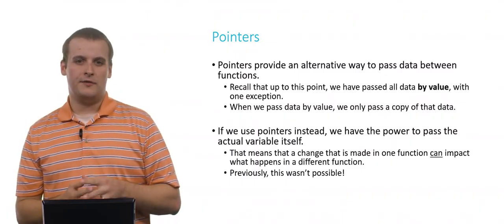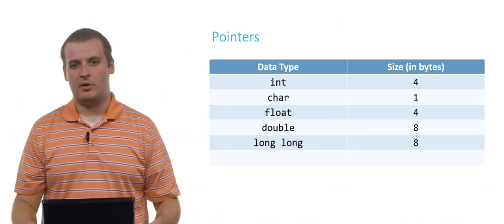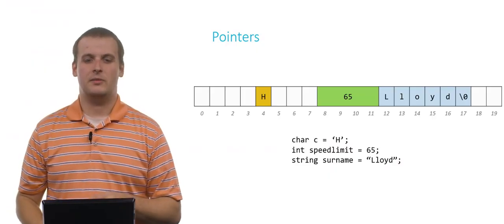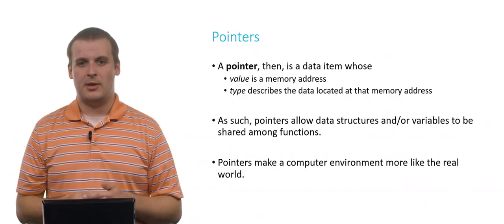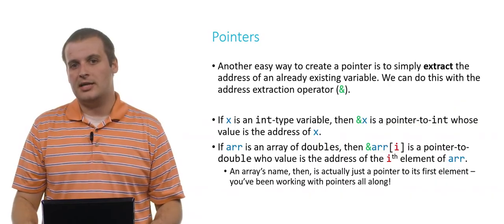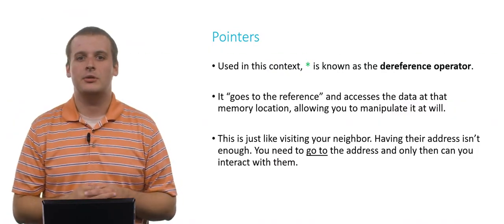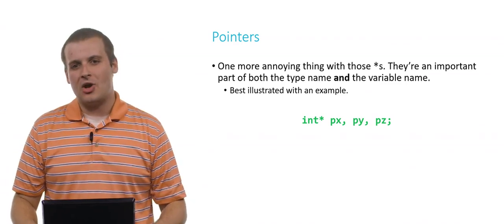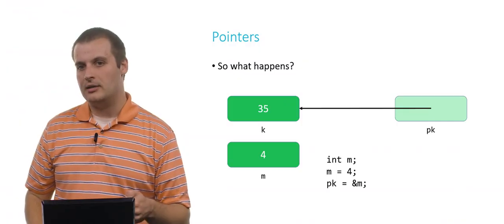29 - CS50 - memory - pointers